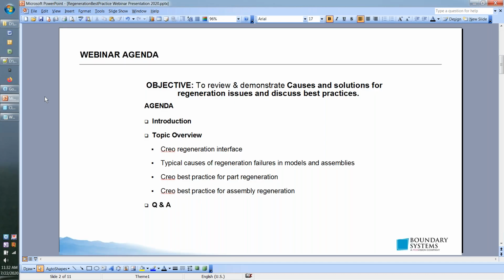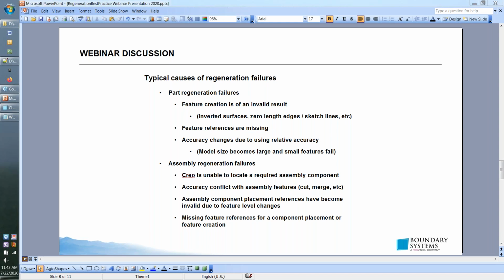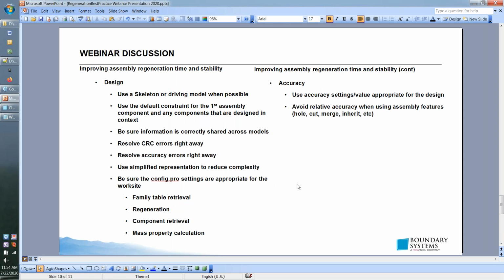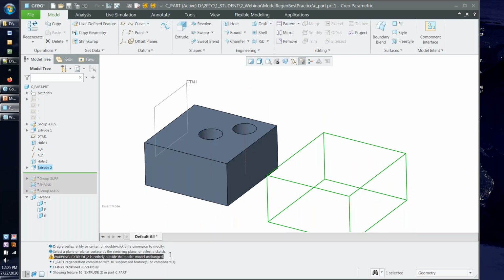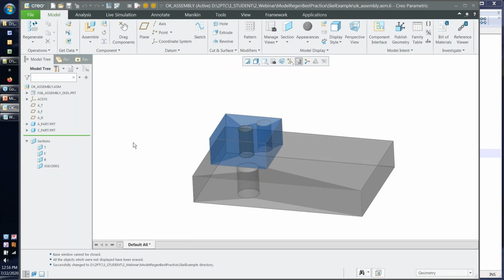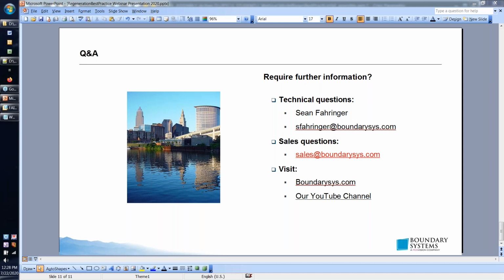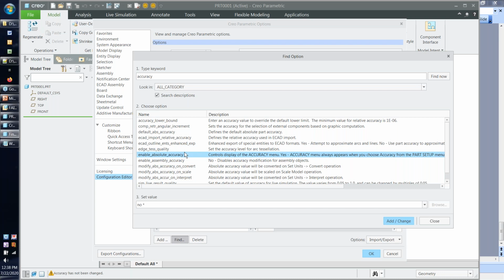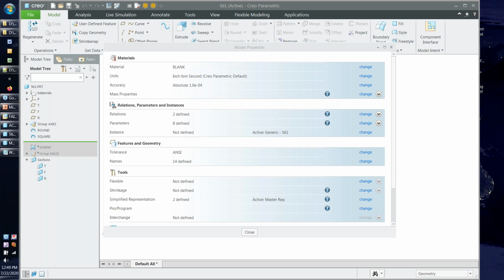Resolving Creo Model Regeneration Issues, Best Practices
Do you have to regenerate your model 2-3 times successively before the "traffic light" becomes green? Do you want to see what options you have for reducing long regeneration times? Or do you wonder what all those crc files in your Creo Working Directory mean?

Come join us as we show many best practices and tips in resolving Creo Model Regeneration Issues.
Come and see it in action!